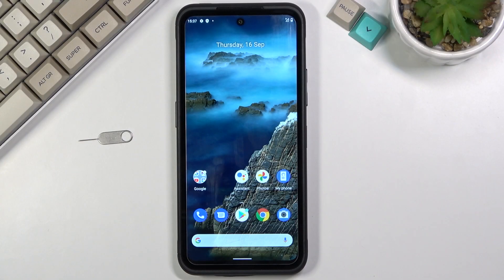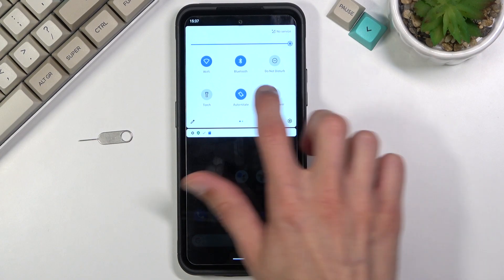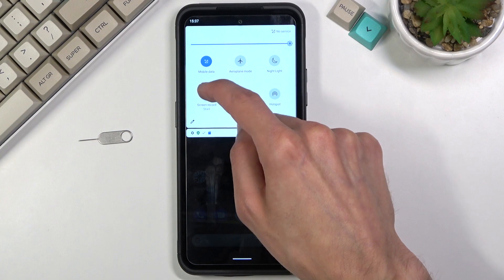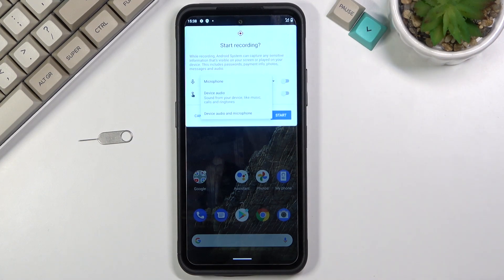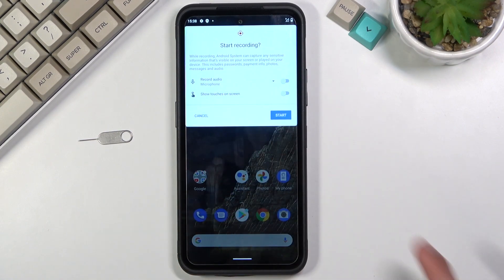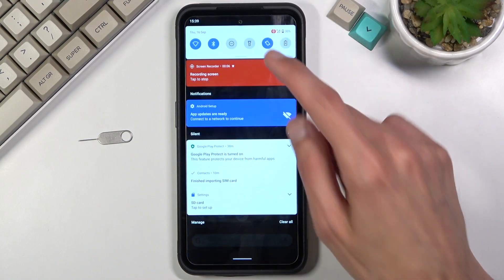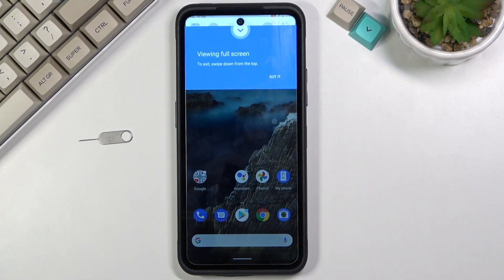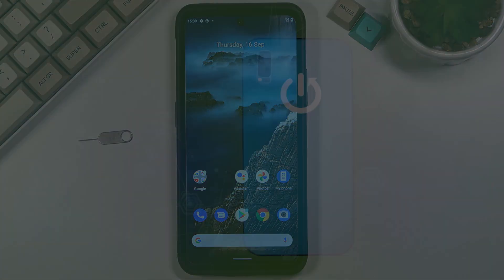How to Use Screen Recorder on NOKIA XR20 - Record Screen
Find out more info about NOKIA XR20:
Do you want to know how to use record a screen on your NOKIA XR20? If you want to know how to find a screen recorder and save displayed content, you should check out this tutorial. Our expert will show you where the screen recorder is located and how to start recording. If you want to find out how to manage video quality or how to customize sounds while recording, you need to go to our HardReset.Info YouTube channel and watch more tutorials for your NOKIA XR20.

How to record screen on NOKIA XR20? How to find screen recorder in NOKIA XR20? How to record content on NOKIA XR20? How to start screen recording on NOKIA XR20?